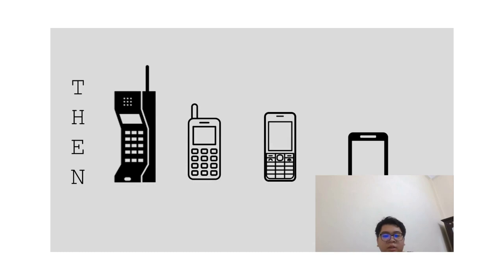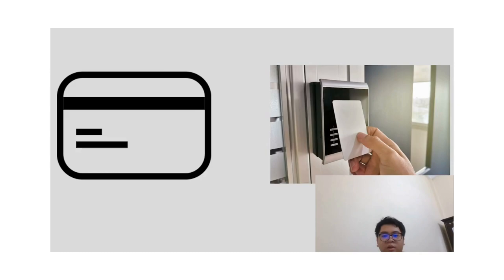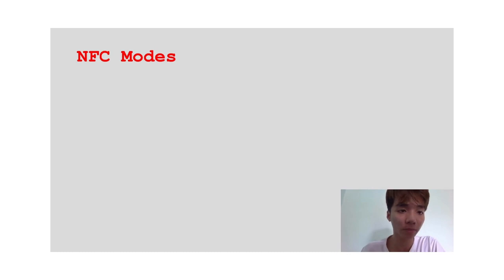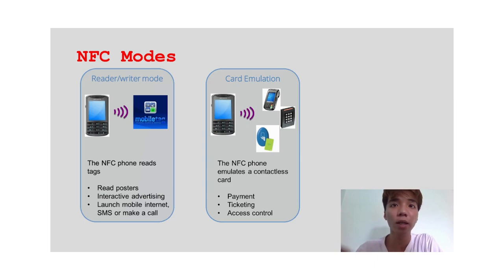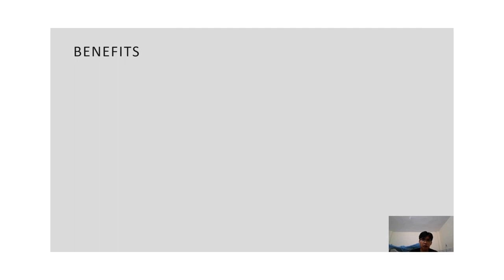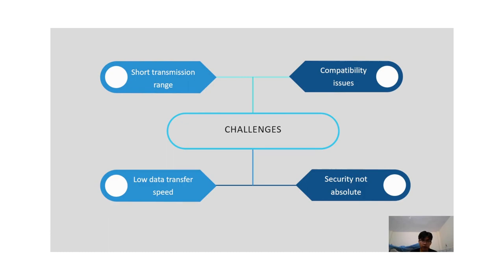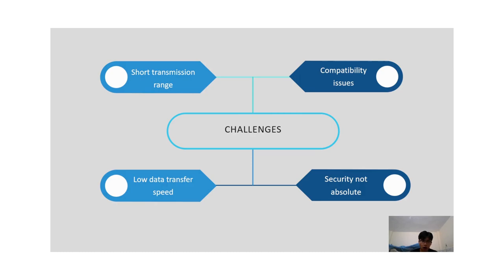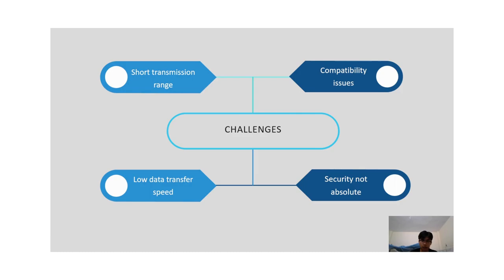[ ETC_ VKU 2023 ] NHÓM 6_TACN2_(15) : NFC